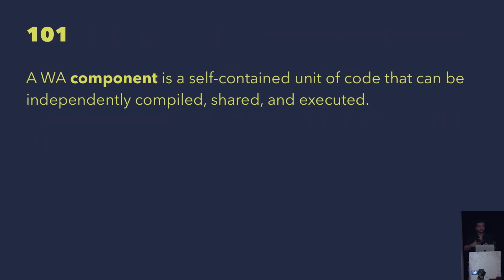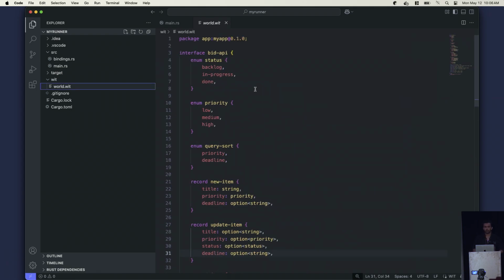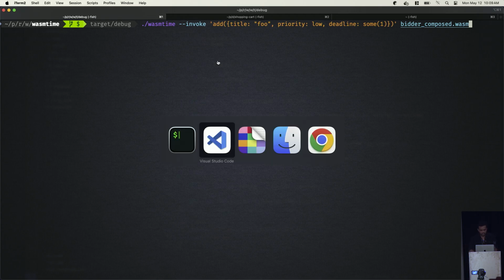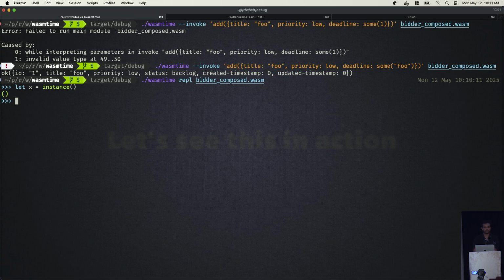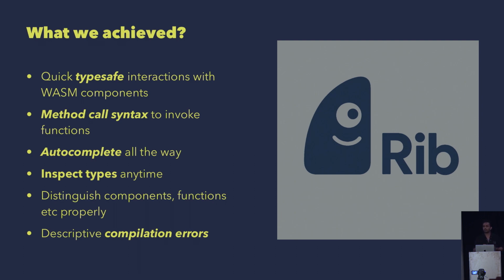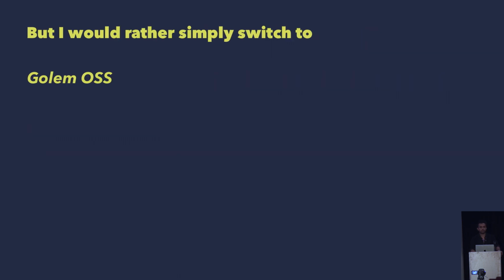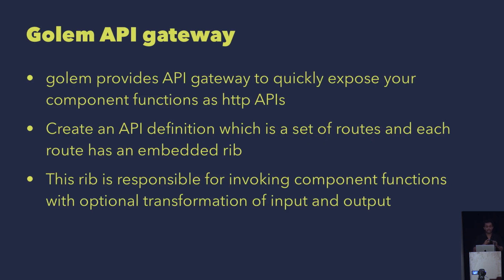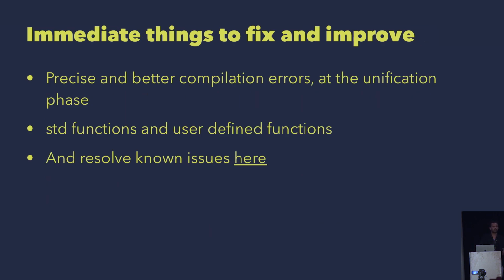Afsal Thaj - Rib, a language that I built that could improve the ecosystem of WASM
Ziverge
Transformative Tech for Modern Challenges

Urbit Foundation
Leave the Internet Behind

Golem Cloud
Deploy secure AI apps that run reliably

Platonic Systems
Solving your toughest software problems

Abstract for this talk:

WebAssembly is becoming the universal runtime—but interacting with Wasm components across languages, platforms, and boundaries remains messy, error-prone, and often lacking type safety.

Rib is a new language designed to solve that. With Rust-inspired syntax and a focus on type-safe, reliable interactions, Rib makes working with WebAssembly components easier, more expressive, and less error-prone.In this talk, I’ll introduce Rib: how it works, what it brings to the WebAssembly ecosystem, and how it already powers the API gateway in Golem OSS. We’ll explore how Rib leverages strong typing to provide safe interop with Wasm interfaces, what it’s like to write code in Rib using its REPL, and where we’re going next.